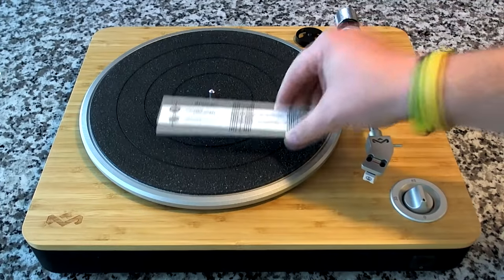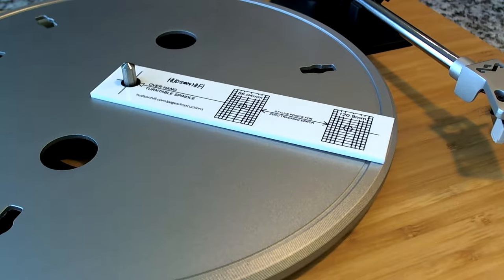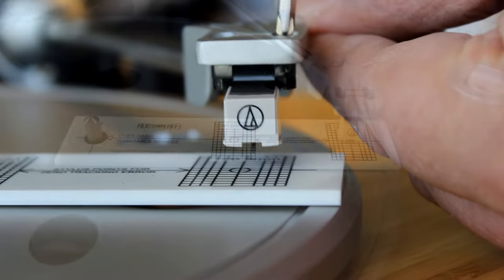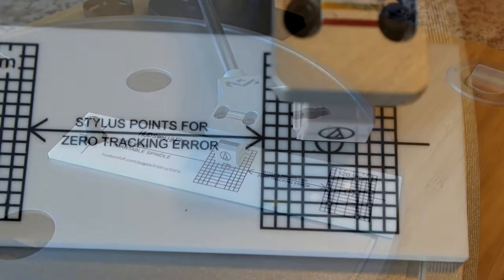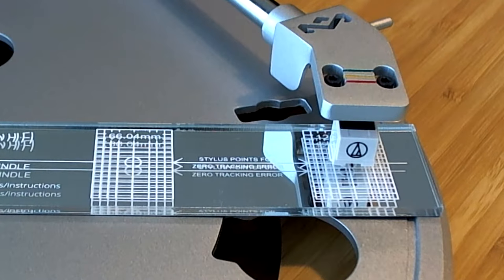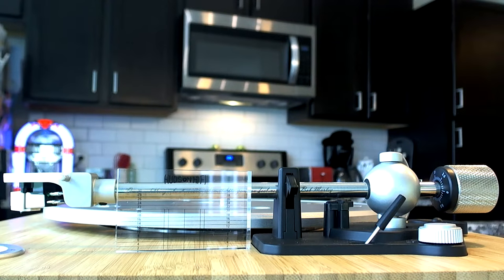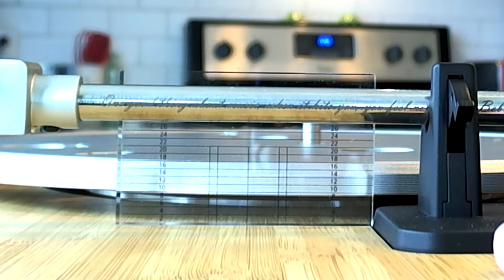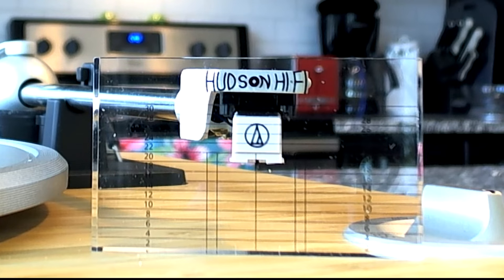Turntable Cartridge Alignment & Tonearm setup with VTA Gauge & Mirrored Protractor